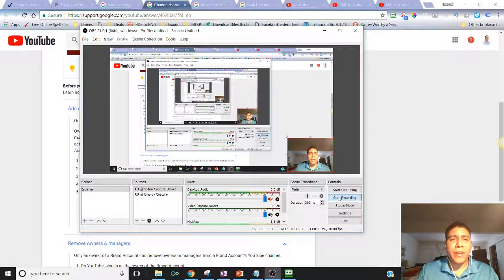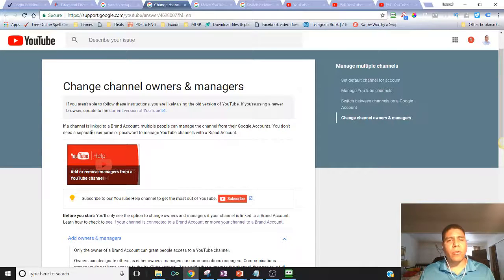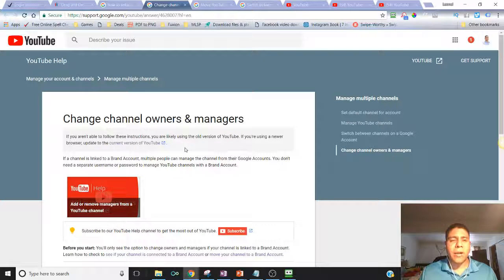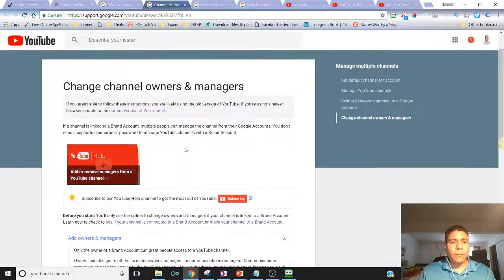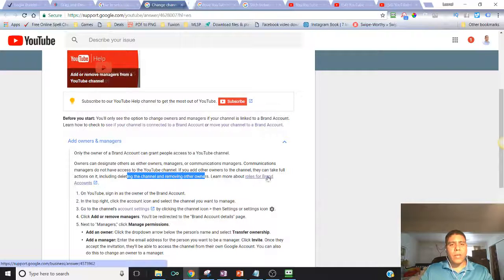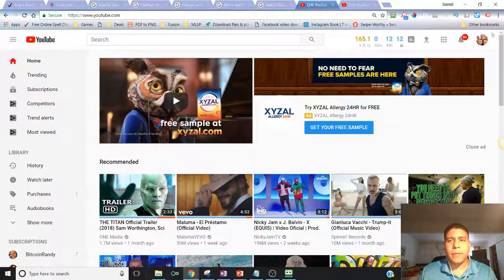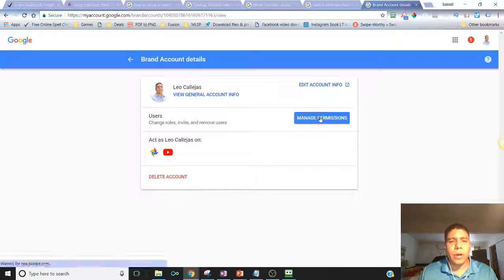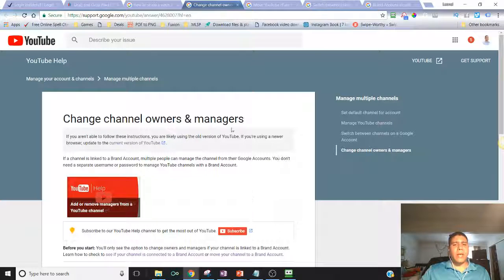How to Change YouTube channel owners & managers?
Marketing And Lead Generation Training -

If a channel is linked to a Brand Account, multiple people can manage the channel from their Google Accounts. You don't need a separate username or password to manage YouTube channels with a Brand Account.